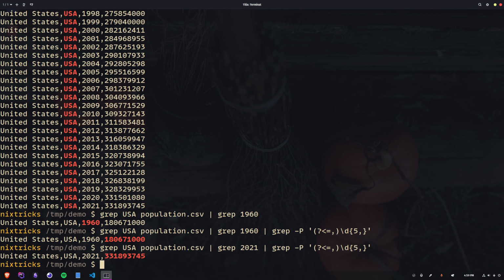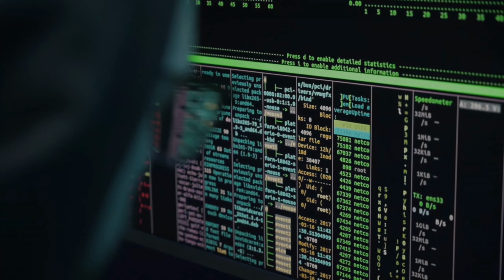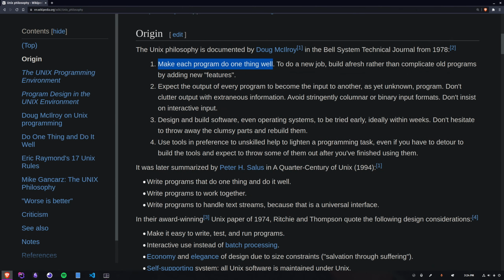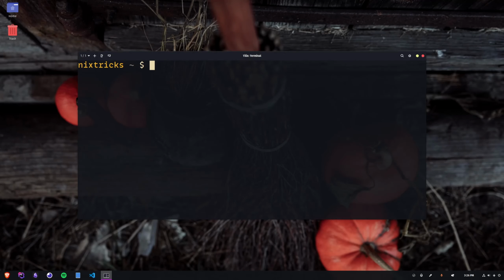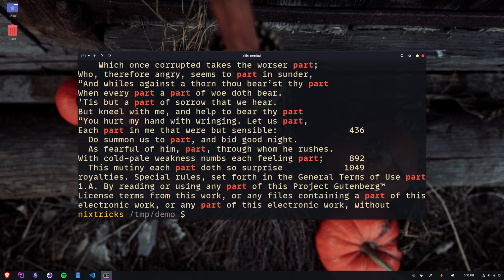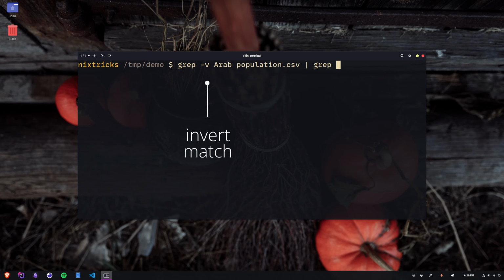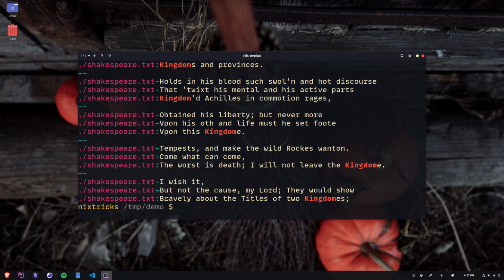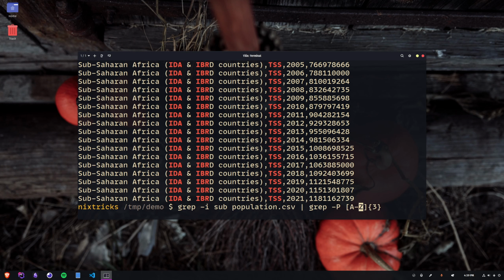Your Editor CAN'T Take It - Get a grip on GREP ✊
Grep has got to be one of the most important NIX utilities that can help you filter huge amounts of data fast and reliably. Without it, such a task can be incredibly slow, or even downright impossible in certain cases. If you've ever been in the position to have to look for specific data or data patterns inside of a large file or a large set of them, you know how tedious that can get. In case you haven't - buckle up because you're about to find out.

CHAPTERS
0:00 - Intro
0:40 - Use cases
1:25 - History bit
2:00 - Why use it?
2:42 - Syntax of "grep"
3:18 - Case insensitive (-i)
3:29 - Whole words (-w)
3:40 - Count matches (-c)
3:46 - Line numbers (-n)
3:52 - Only output (-o)
4:02 - Invert match (-v)
4:14 - Recursive mode (-r)
4:40 - Include & exclude
4:53 - Get context (-A, -B, -C)
5:17 - Regular Expressions
6:54 - Pipelines with "grep"
7:11 - About the next video